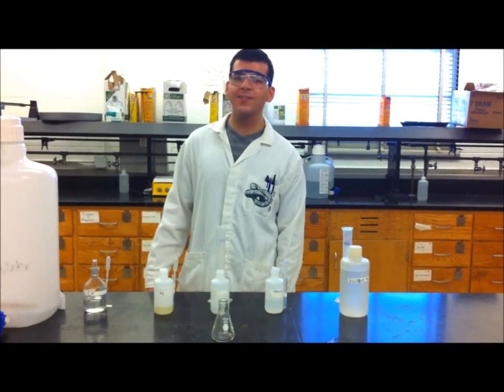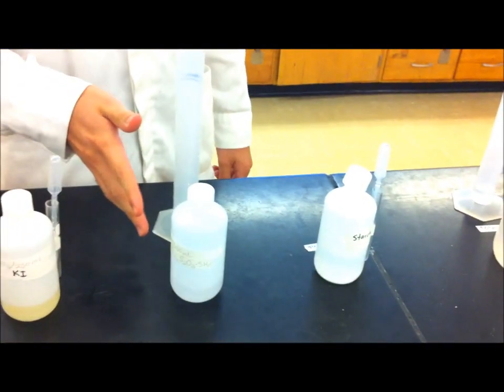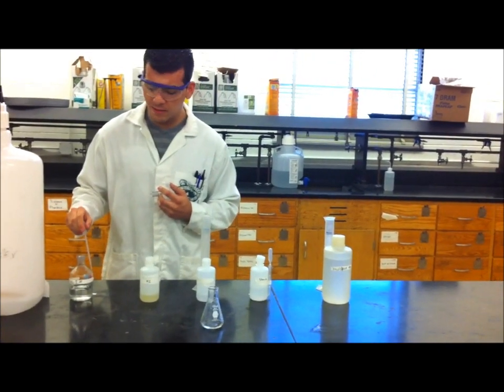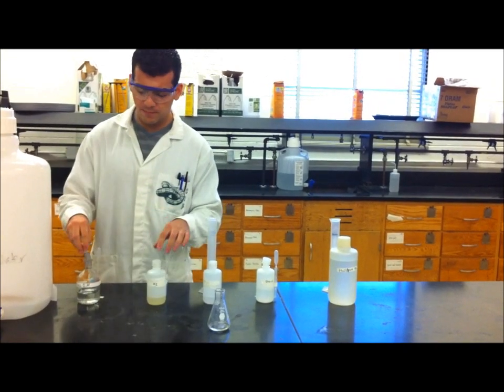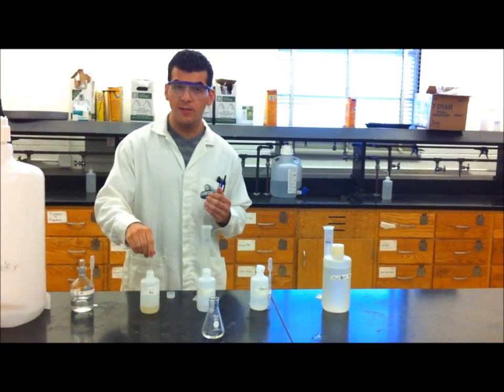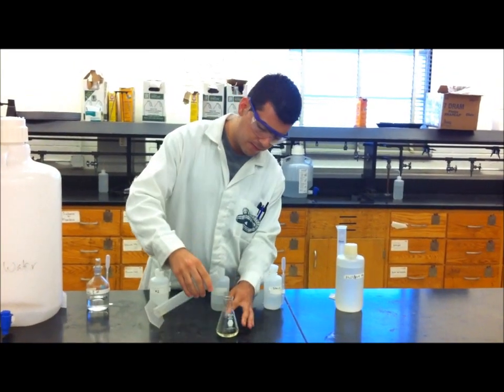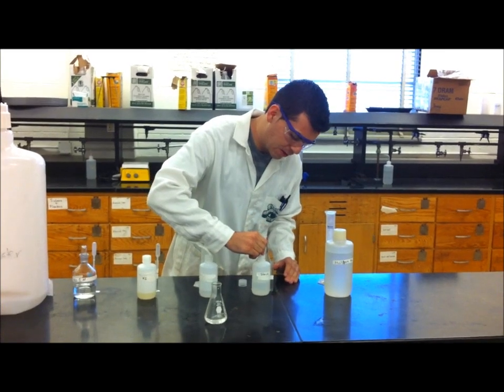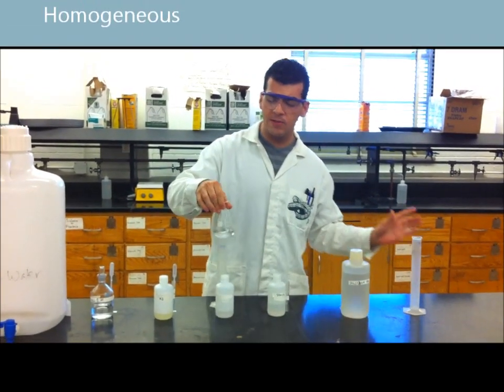Iodine Clock Reaction